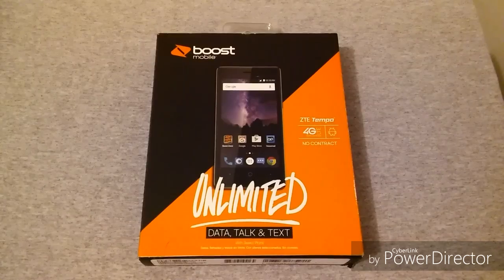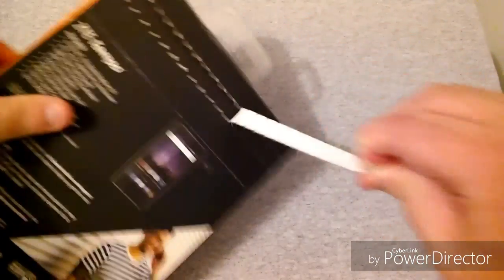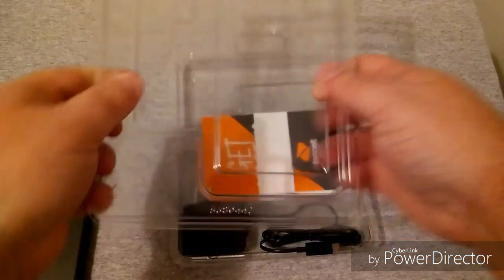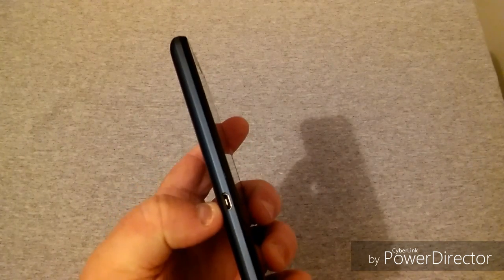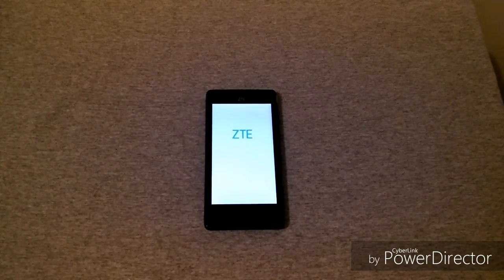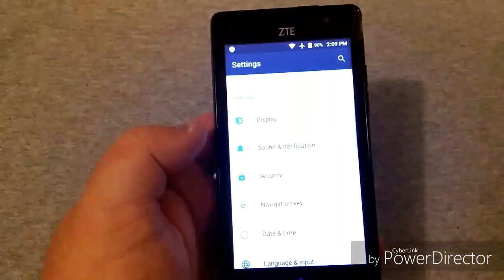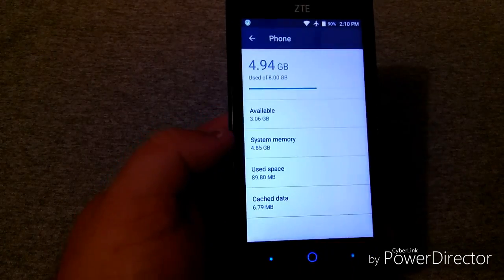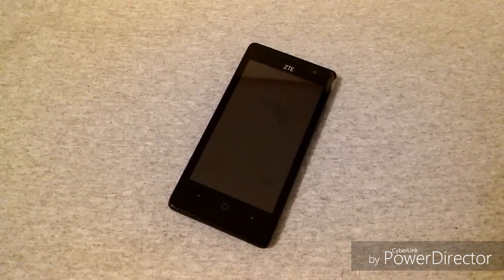ZTE Tempo Unboxing (Boost Mobile)